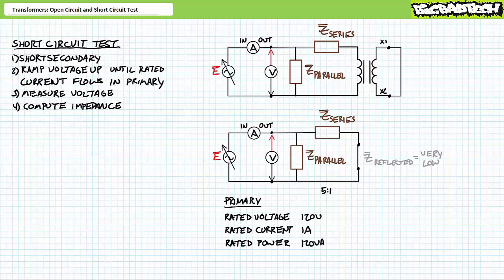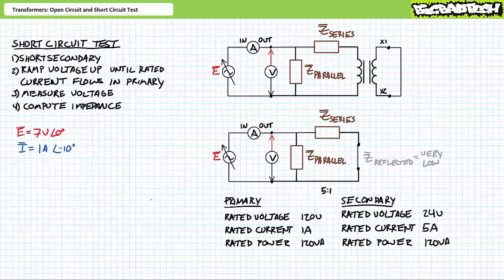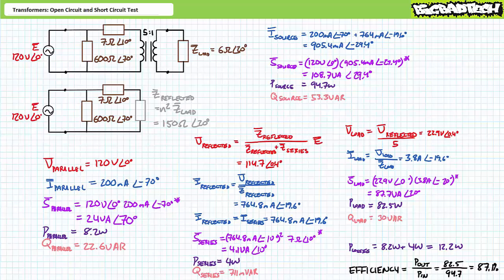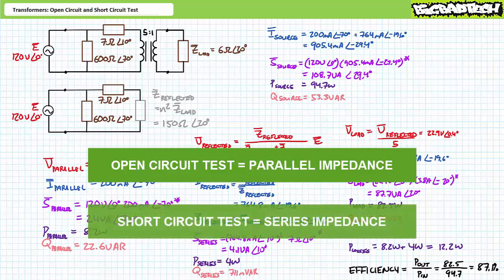Transformer Open and Short Circuit Test (Full Lecture)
In this lesson we'll learn how to perform the transformer open circuit (no load) and short circuit field expedient tests in an effort to quantify the series and parallel impedance presented by non-ideal transformers. (Full Lecture)